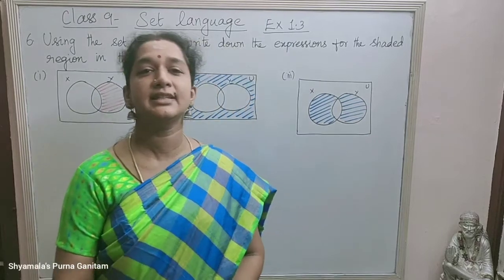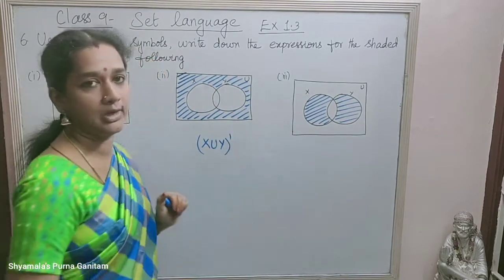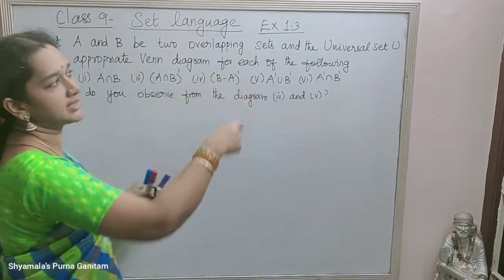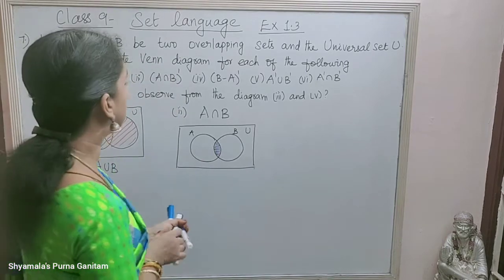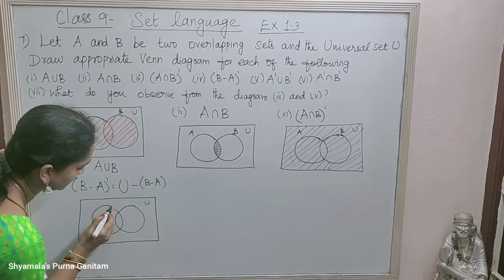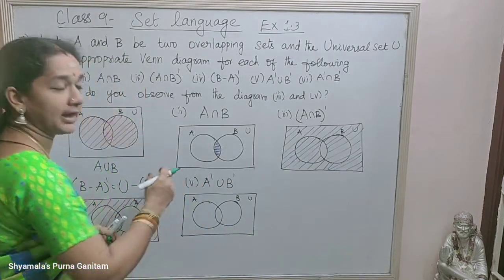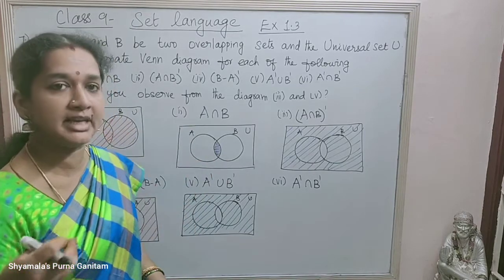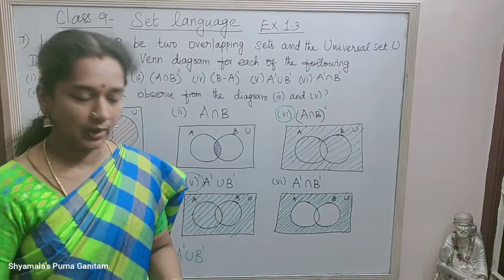Matric / TN State Class - 9 Set Language Ex - 1.3